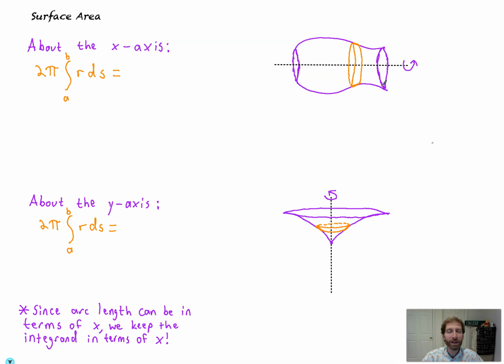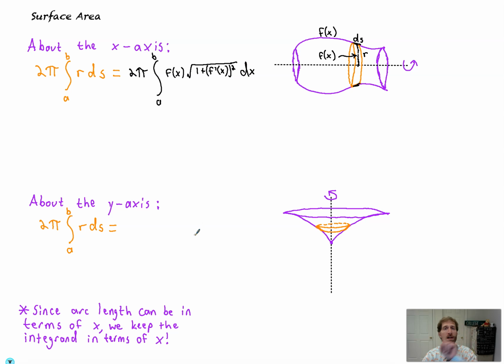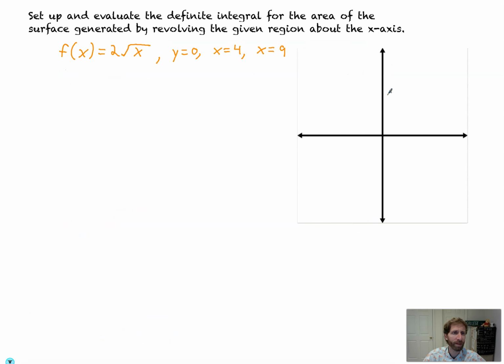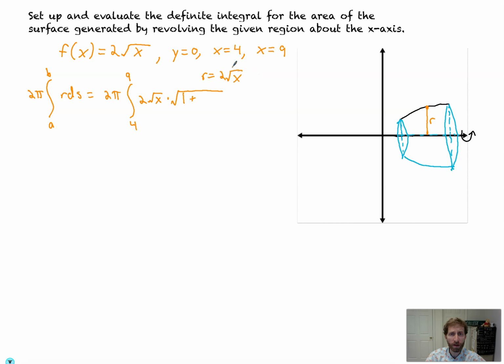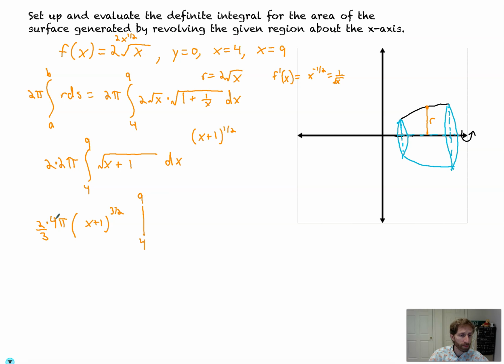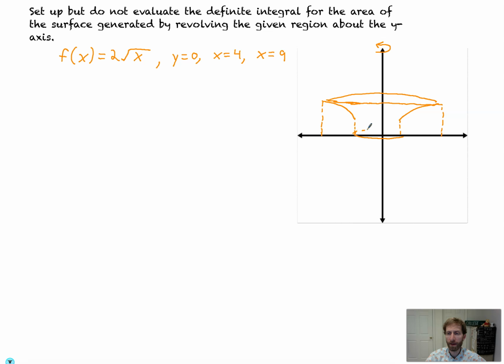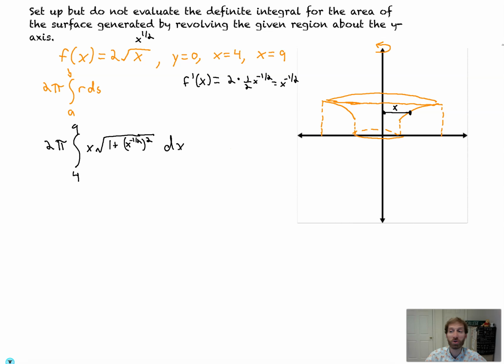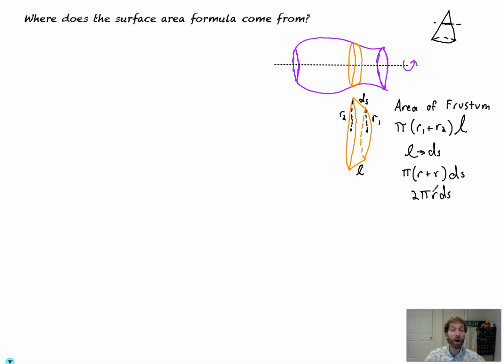Surface Area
This Math Help Video Tutorial is all about how to find surface area of a solid of revolution about the x- and y-axis.  Why the surface area formula works.